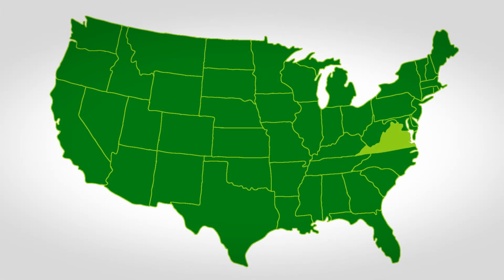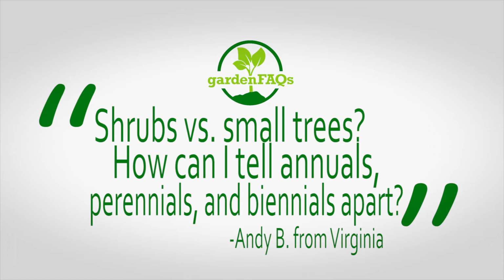Knowing What You're Growing: Perennials, Annuals, Trees, and Shrubs! S1: Episode 4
Make sure you know what you're planting before you start digging!  Learn the difference between trees and shrubs and perennials and annuals as Nathan explains it all!